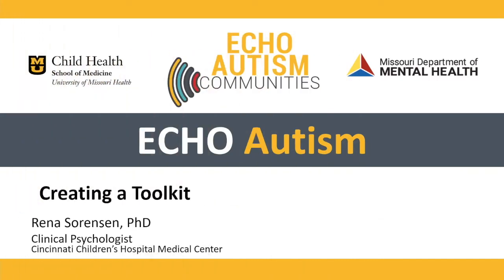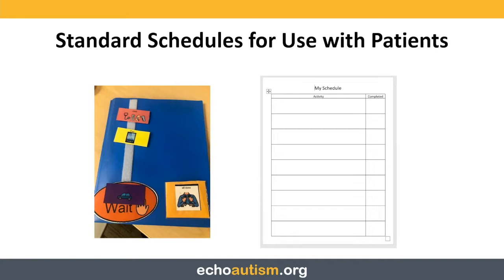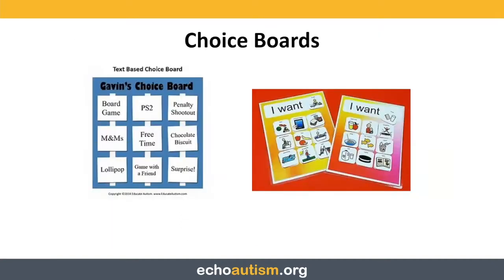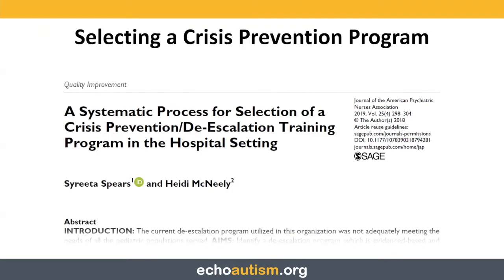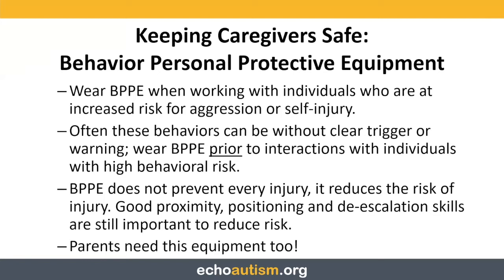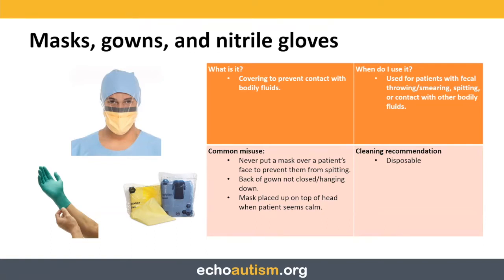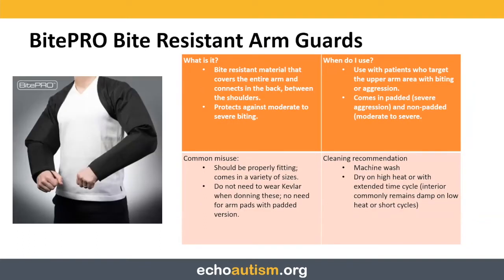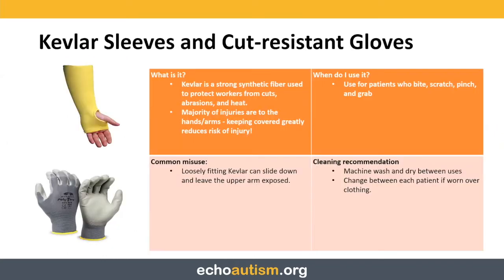ECHO Autism Behavior Training: Developing a Toolkit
In part four of this five part series, the ECHO Autism team discusses ways to develop your own toolkit.